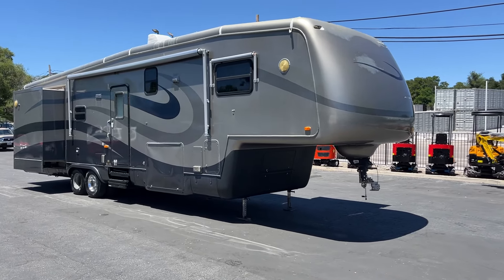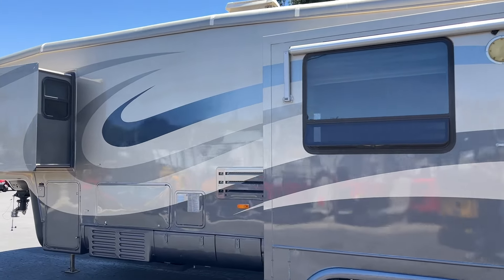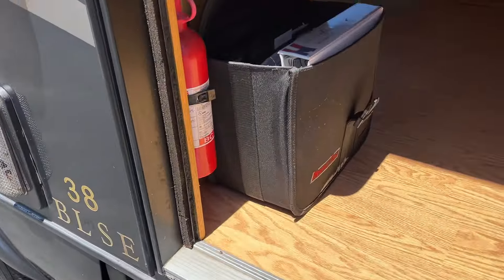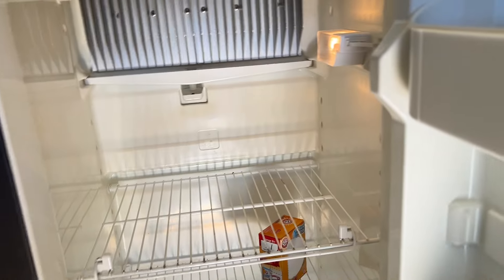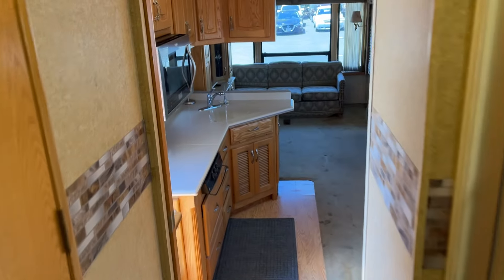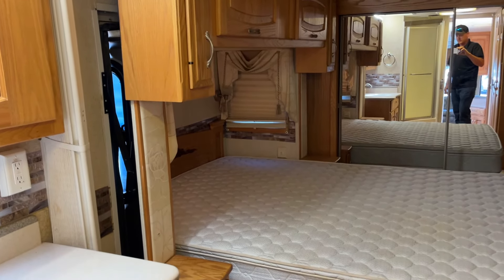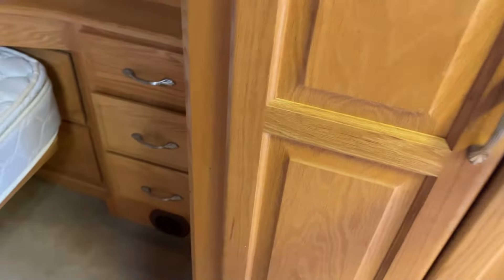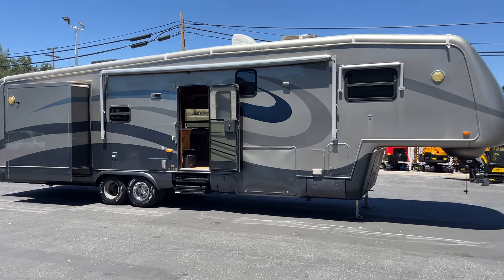2004 Kountry Aire by Newmark BLSE38 40’ Fifth Wheel